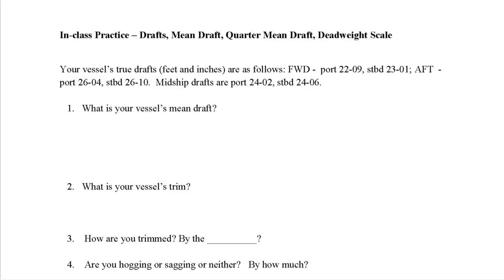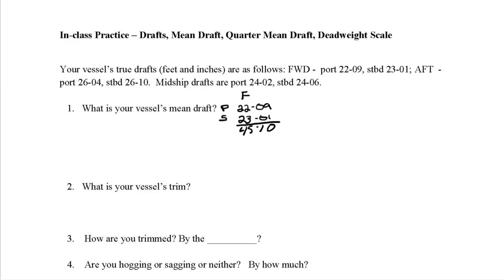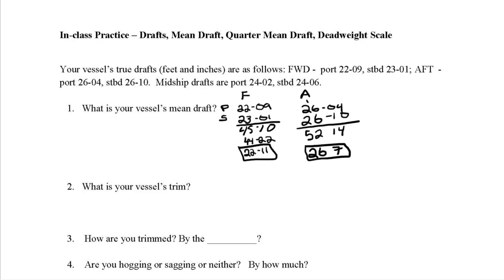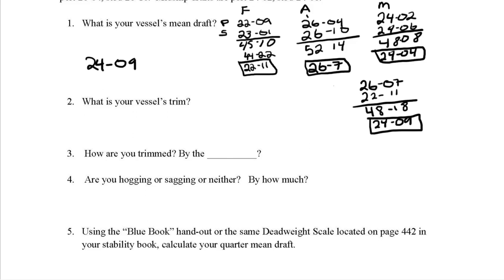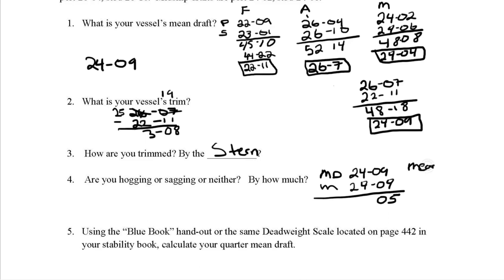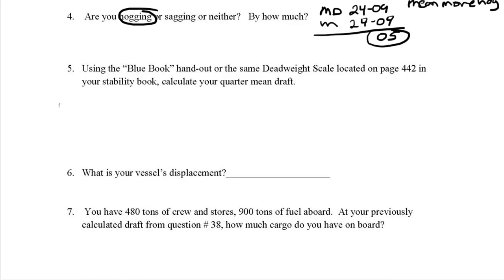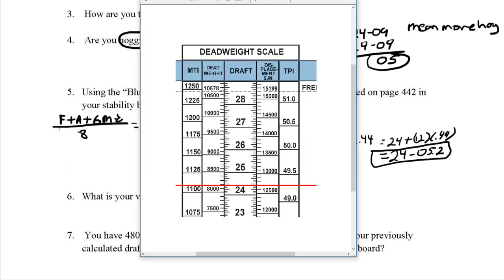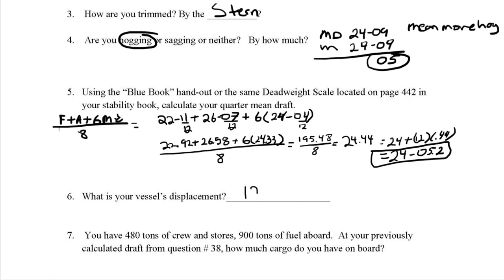Mean Draft, Quarter Mean Draft and Deadweight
Calculate the Mean Draft, Trim, whether you are Hogging or Sagging, Quarter Mean Draft and then enter the Hydrostatic tables to determine Displacement, Deadweight and cargo capacity remaining.